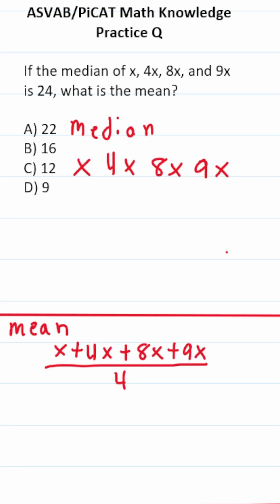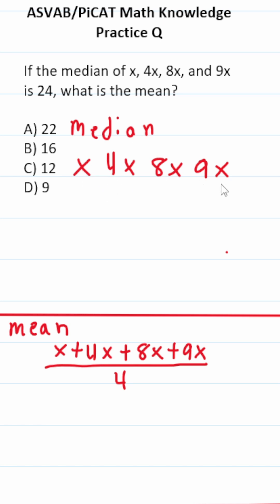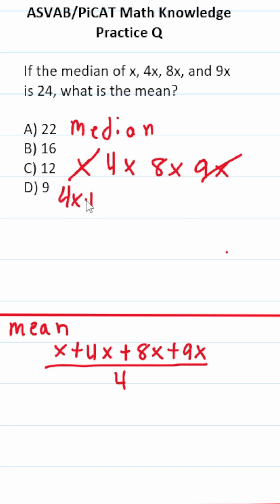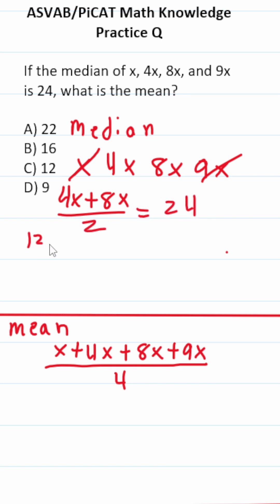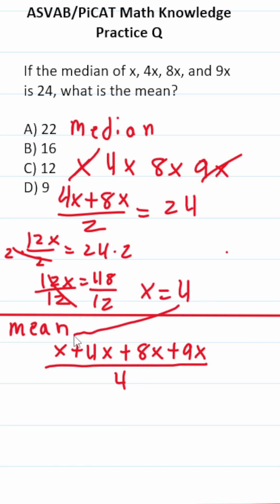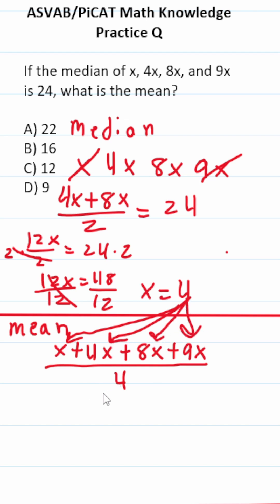ASVAB/PiCAT Arithmetic Reasoning Practice Test Q: Median & Mean acetheasvab with grammarhero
​​​​​In this video, Grammar Hero works out a practice test question that requires you to quickly find a missing value, given the median, and then calculate the mean or average. This question should closely mirror what you should expect to see in the Arithmetic Reasoning (AR) subtest of the Armed Services Vocational Aptitude Battery (ASVAB) as well as the Pre-screening internet-delivered Computer Adaptive Test (PiCAT). ​​​​​grammarhero ​​ASVAB​​​​​